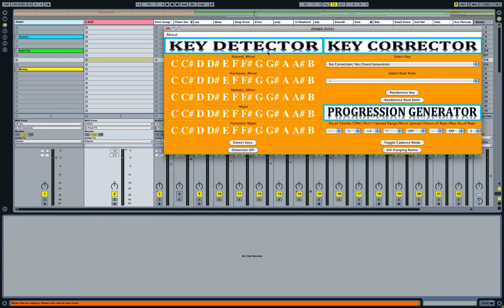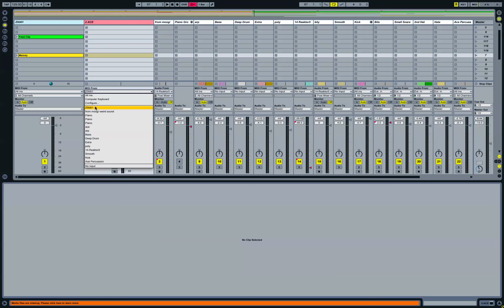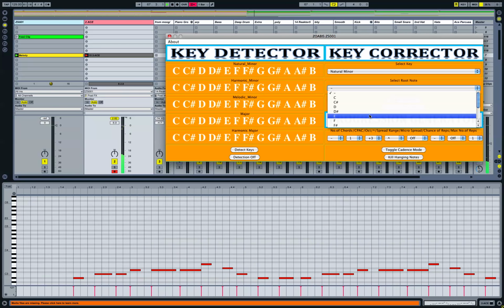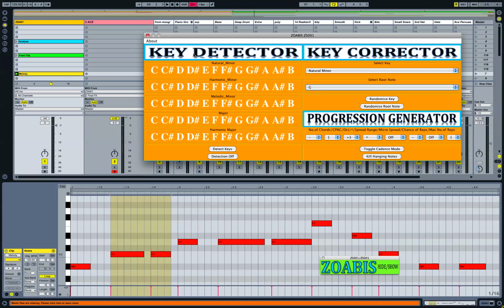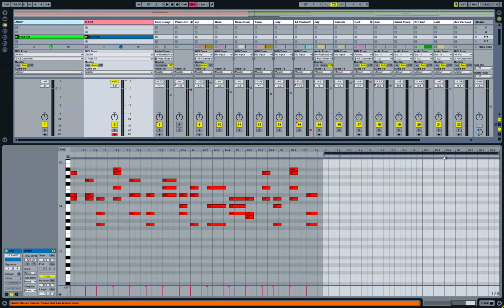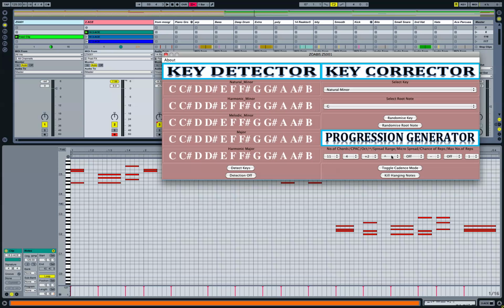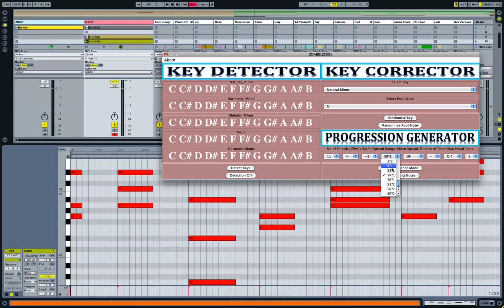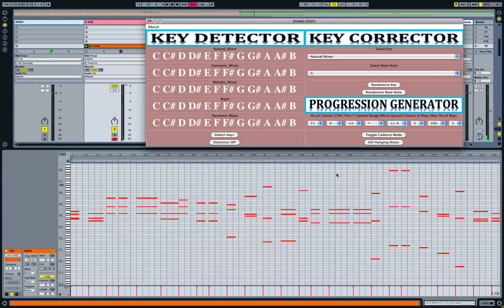*Updated* ZS001 VST Chord Progression Generation and Key Detection and Correction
ZS001 is a MIDI VST Plugin for Mac OS X and Windows. Free to try, €20 to buy.

Place the ZS001 on a MIDI channel in your DAW, such as Ableton Live.

It can generate chords for a chosen key, change any MIDI pattern into one of 60 different keys or detect the key of existing MIDI patterns.

The updated ZS001 offers control over the spread of chord notes and 'drop', generally offering unparalleled control of notes in the up down direction

Watch the sister You Tube videos here. This one explains Key Detection and Correction:

This one explains ‪Integrating ZS001 VST Chord Progression Generator into an existing tune‬: